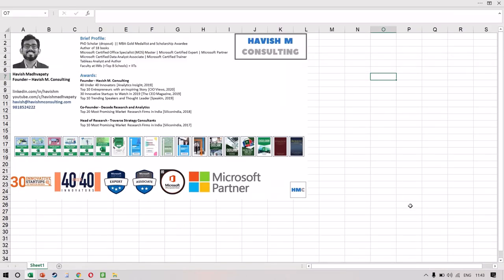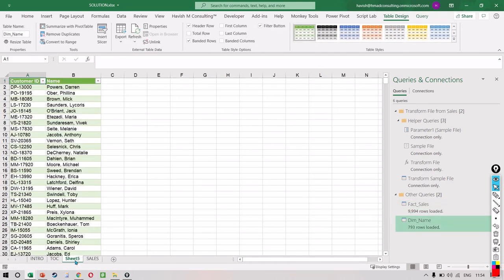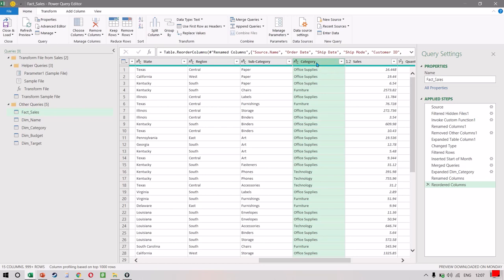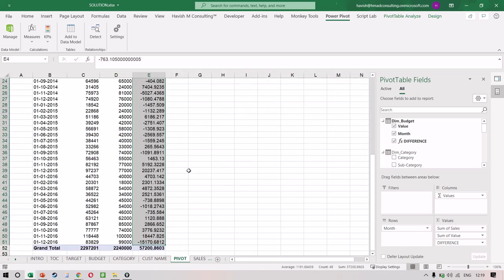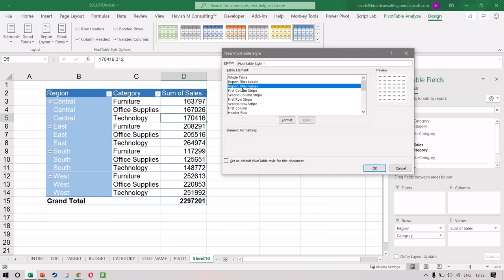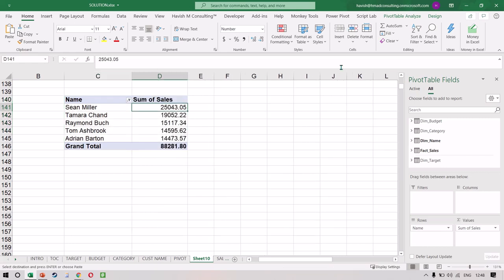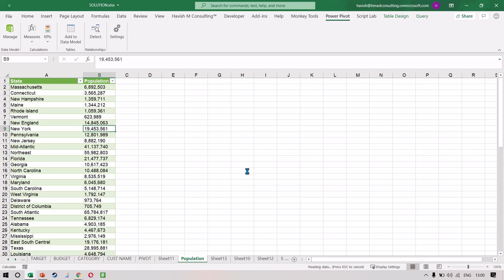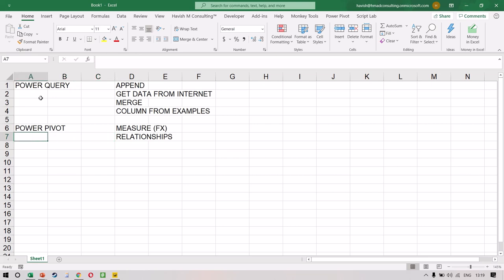GET STARTED WITH POWER QUERY, POWER PIVOT AND PIVOT TABLES [19 AUG 2020]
Learn Power Query and Power Pivot
Combine multiple Excel files
Create a Data Model
Calculations in Pivot Tables